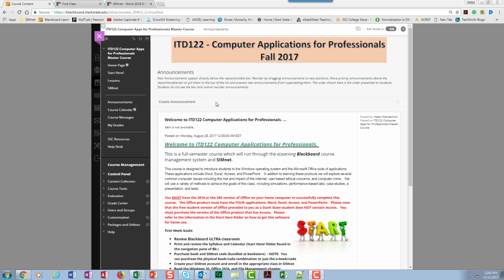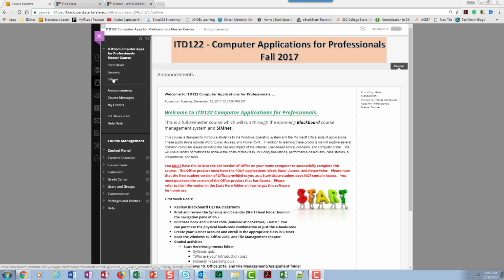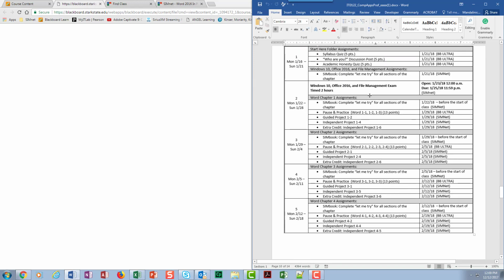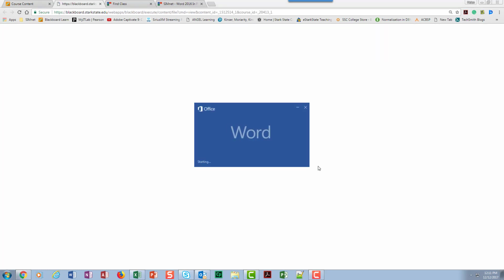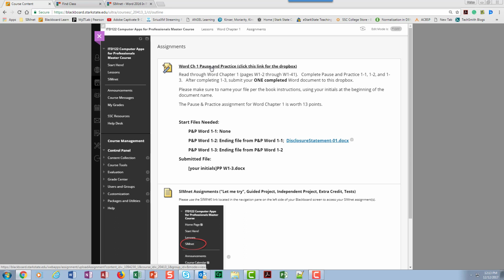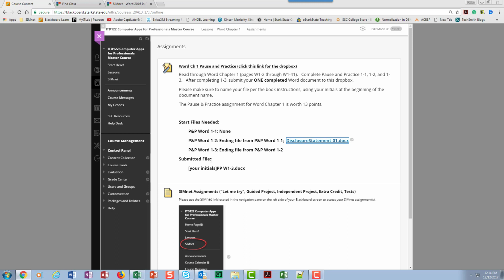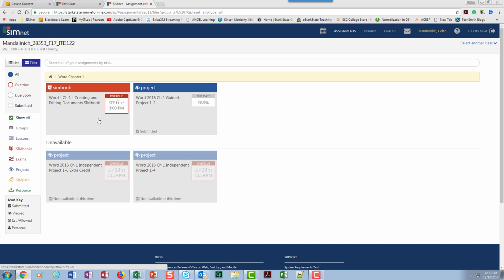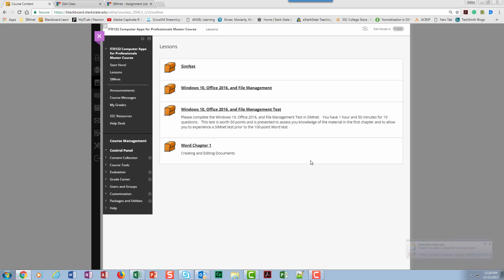ITD122 Intro to Bb and SIMnet